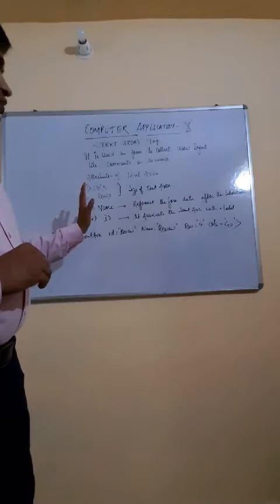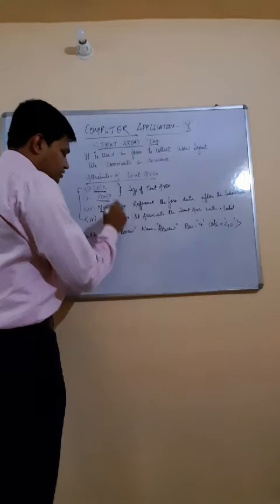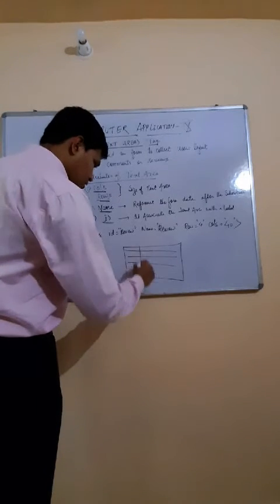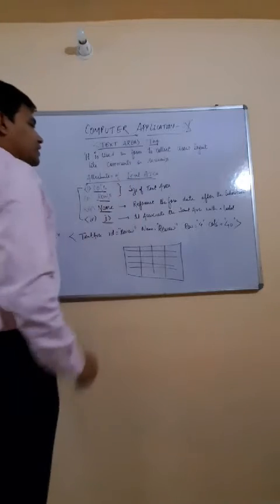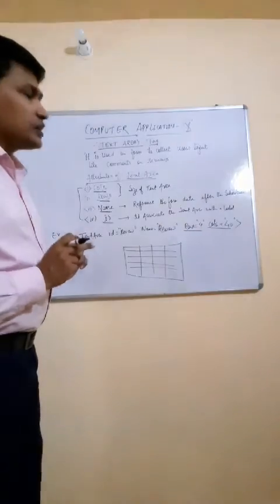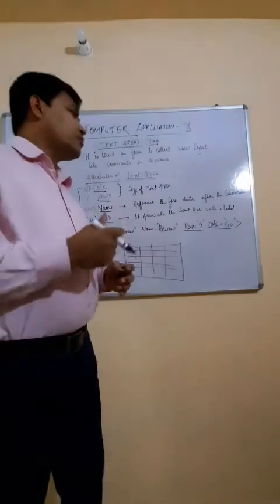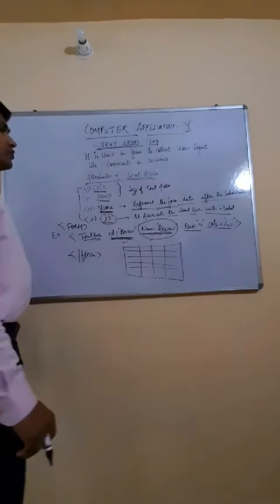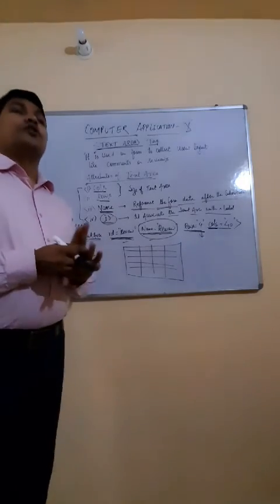Use of Text Area tag in HTML for class 10 By waris jamal